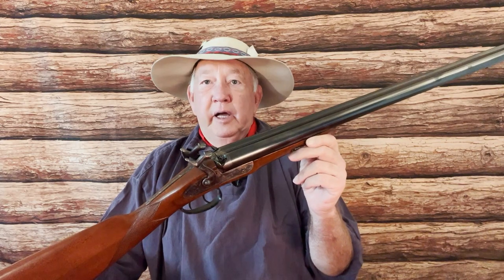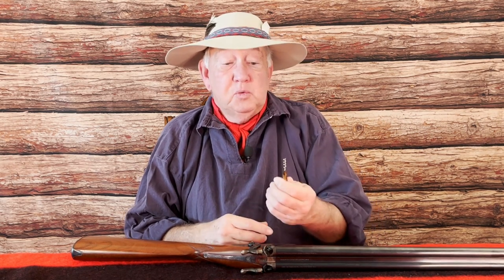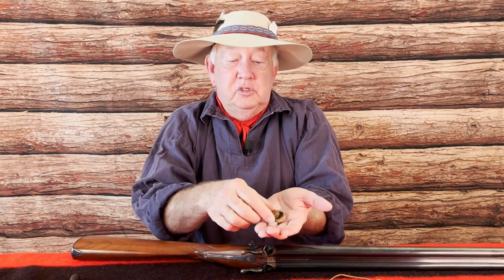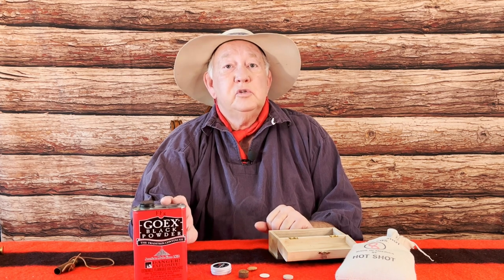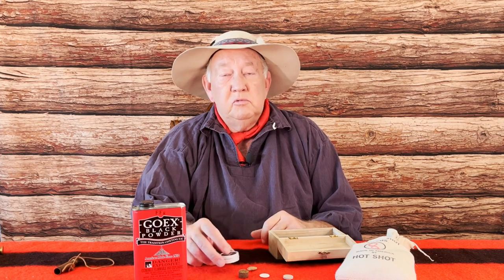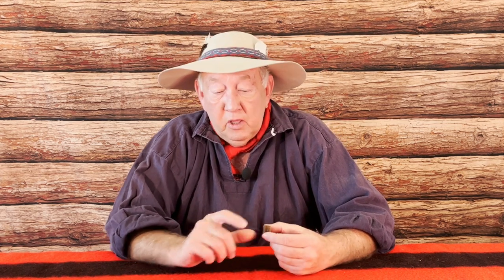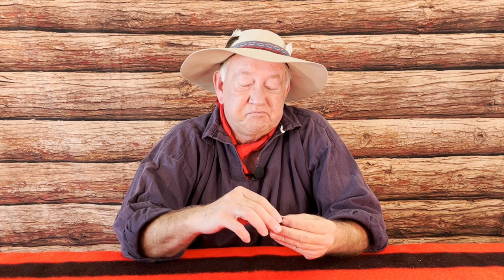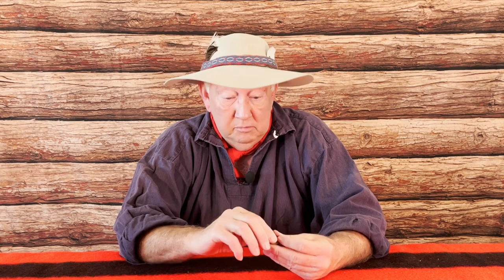Loading the muzzle loading shotgun for optimum patterns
How to load a double barrel muzzle loading black powder shotgun for the best patterns.  Shooting birds or clay targets.